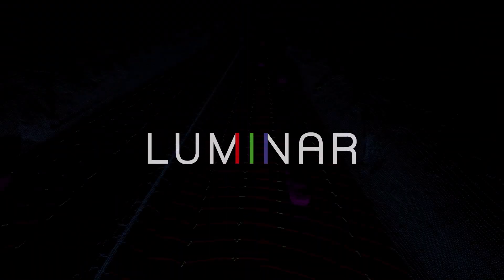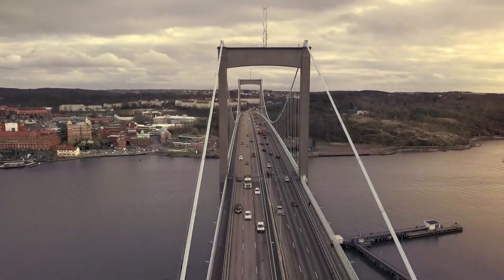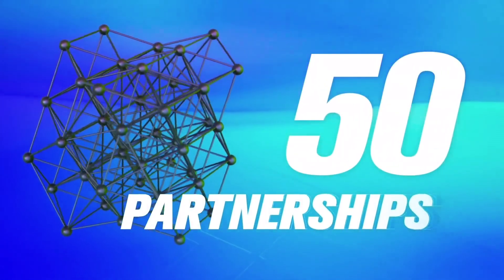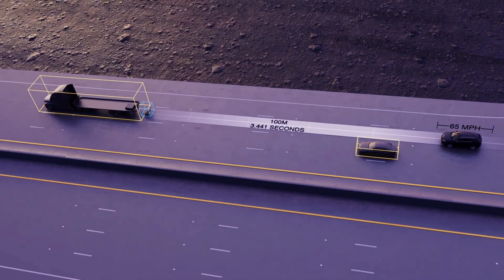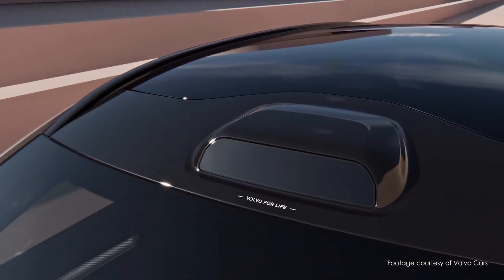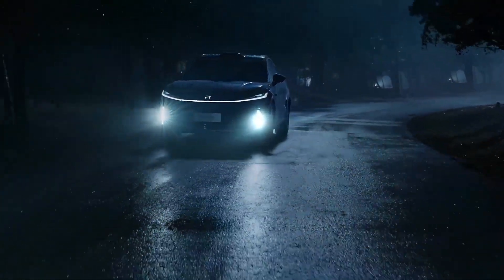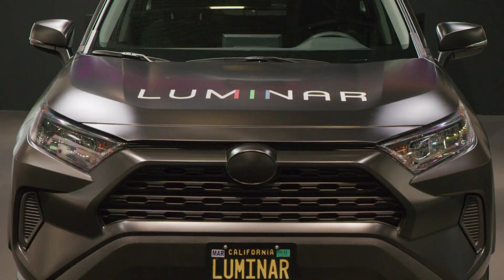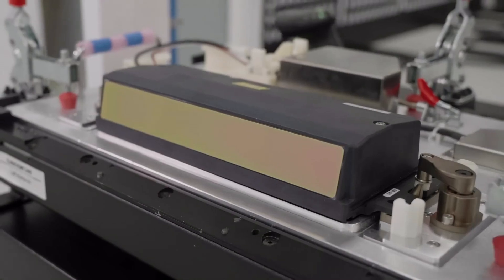What Is Luminar Technologies? & How Do Self Driving Cars Benefit From It? | LAZR Stock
An examination of Luminar's products and how they fit into the broader landscape of advanced driver assistive technology systems & autonomous vehicles.